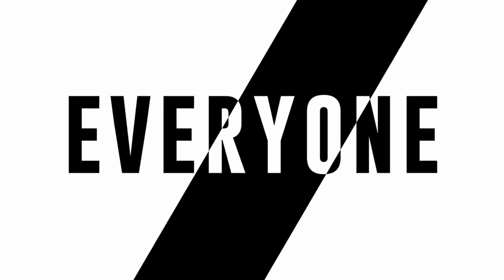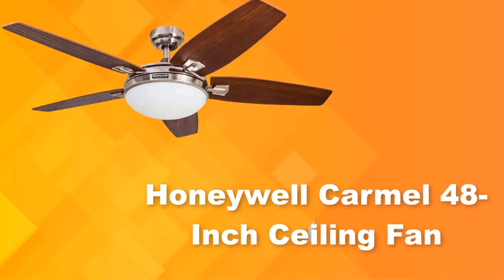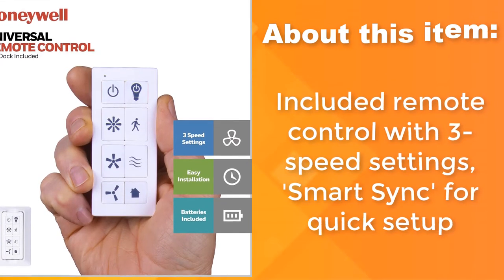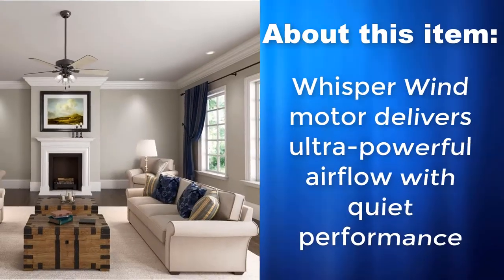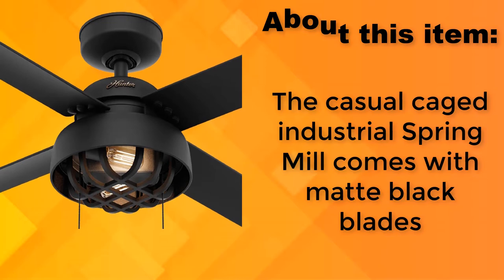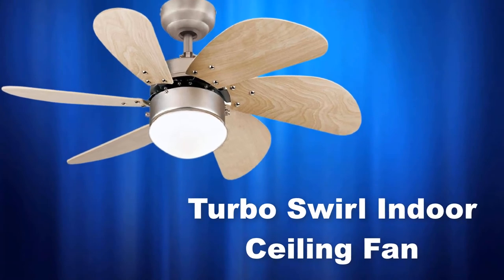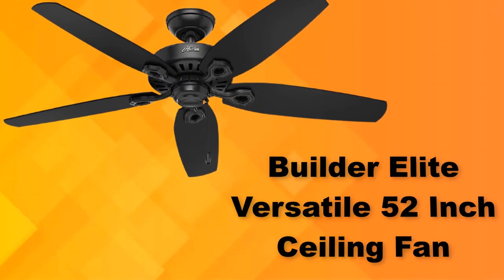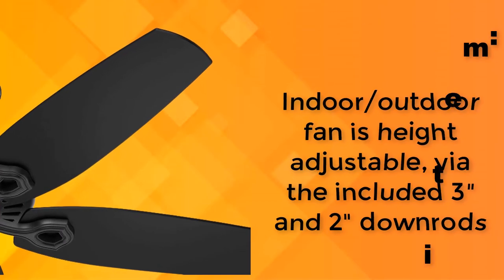Top 5 Best ceiling fan with light for bedroom Reviews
✔ Honeywell Carmel 48-Inch Ceiling Fan

✔ Hunter Crestfield Indoor Ceiling Fan

✔ Hunter Spring Mill Indoor / Outdoor Ceiling Fan

✔ Turbo Swirl Indoor Ceiling Fan

✔ Elite Versatile Indoor/Outdoor 52 Inch Ceiling Fan

💖 The traditional Builder Elite fan comes with stained oak reversible blades that will keep the home interior inspired.

💖 Indoor 30 inch LED ceiling fan with light, down rod only installation ideal for small rooms up to 100 square feet (10 feet by 10 feet).

💖 Energy-efficient dimmable Edison LED light bulbs to let you control the lighting and ambiance of the living space.